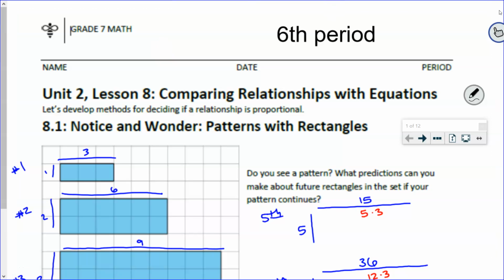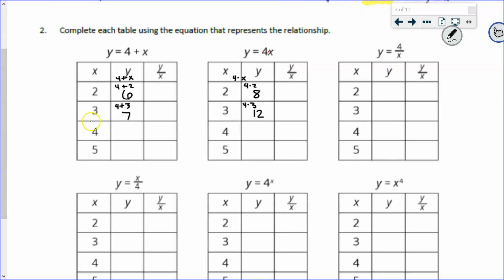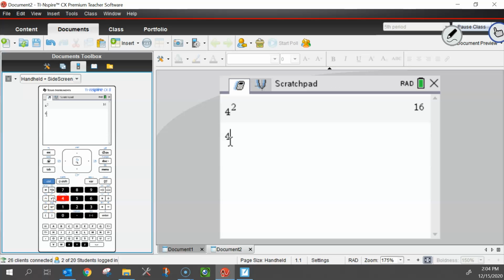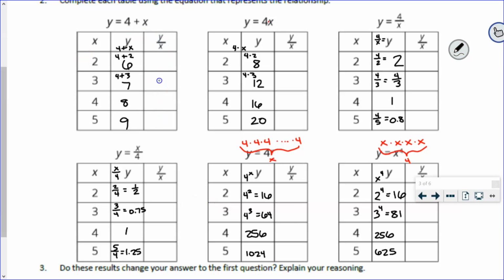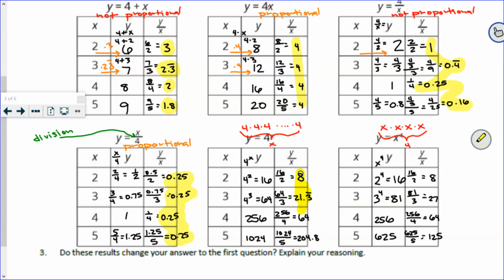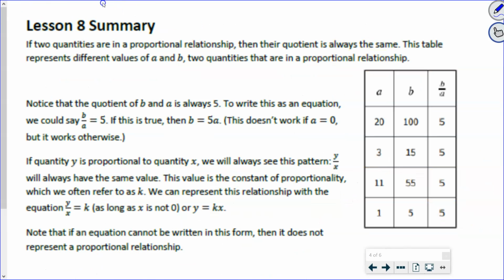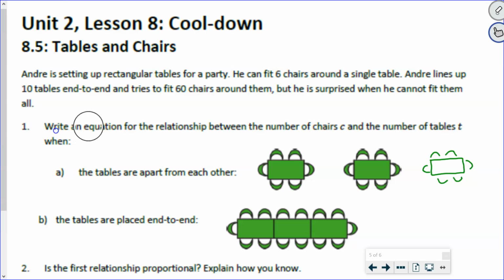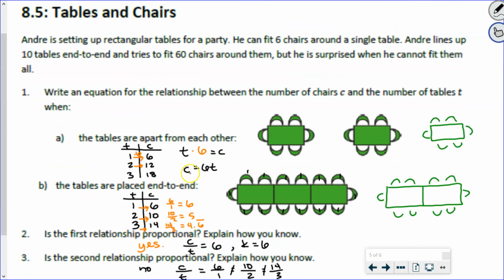OUR 7.2.8 Comparing Relationships with Equations (Part 2 of 2)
Open Up Resources Unit 2 Lesson 8 Comparing Relationships with Equations for Math 7.